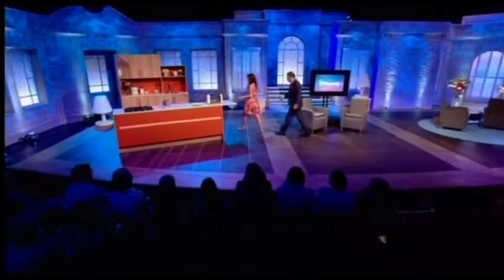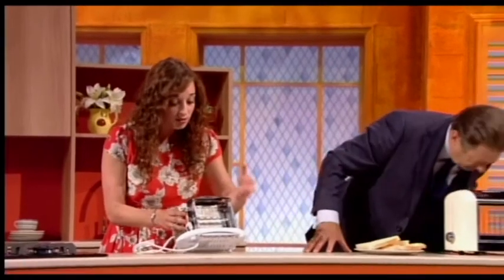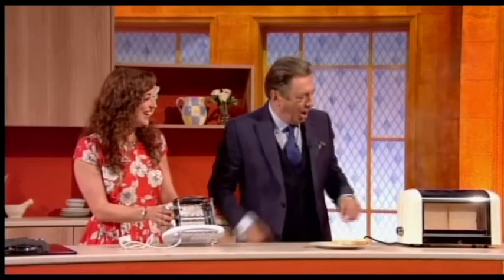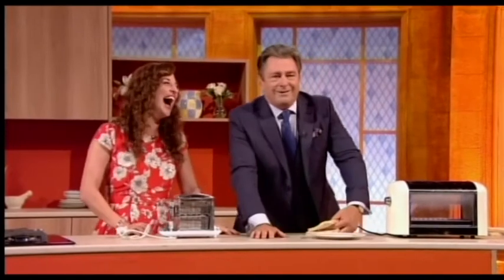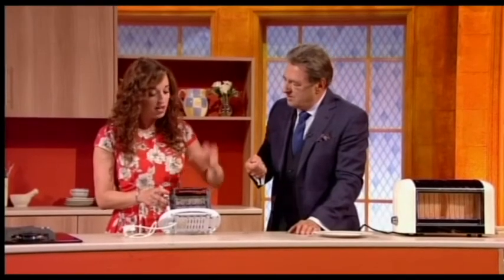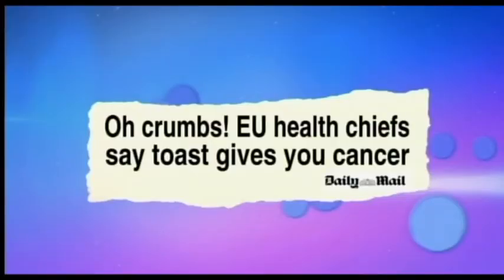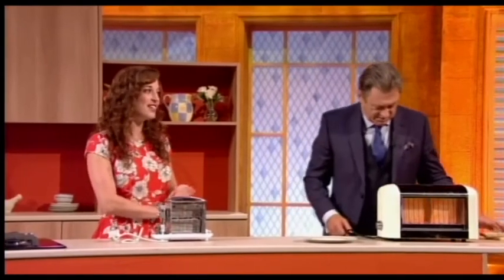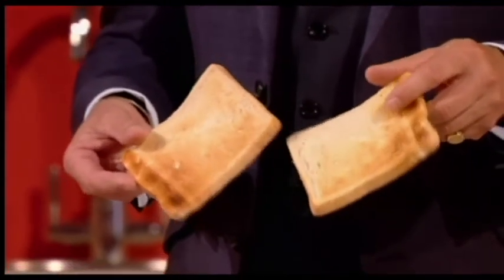Dr Emily Grossman explains toasters on The Alan Titchmarsh Show, week 1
Emily is the resident science expert on The Alan Titchmarsh Show on Tuesday afternoons at 3pm on ITV. Here she explains the science behind the humble toaster - and Alan nearly burns the studio down!
Clip from series 10, episode 2 (week 1); 9th September 2014